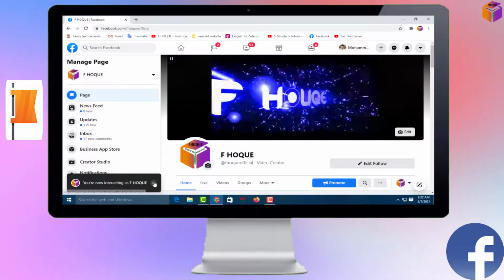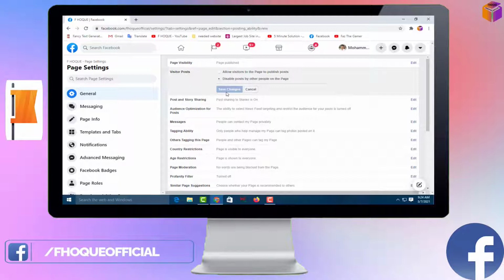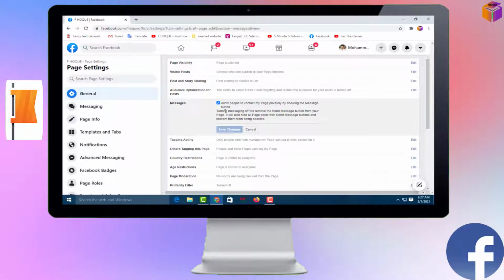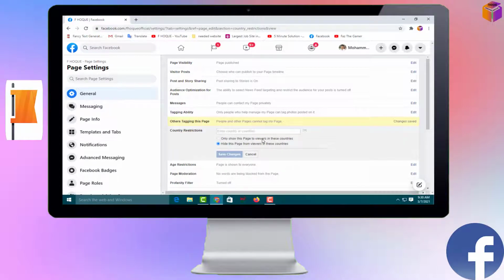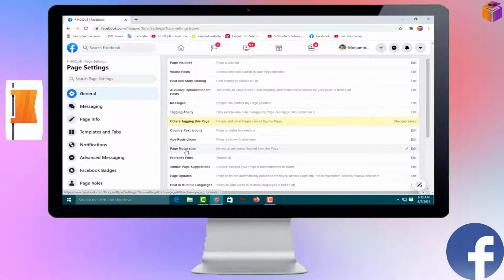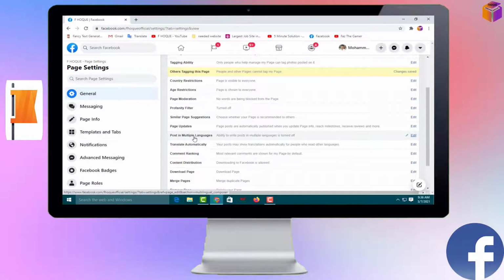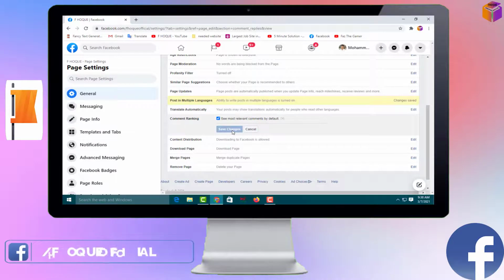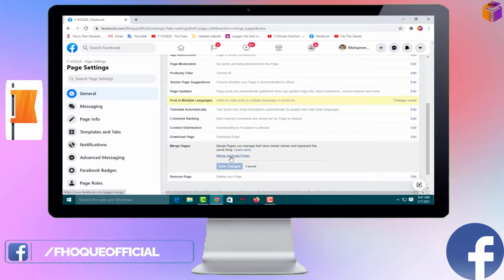Important Settings of Facebook Page. fb Page Settings. Updated 2021. | F HOQUE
Hello Friends,
In this video you will find that how to make important settings of facebook page or you can say why you need to do these settings if you have a facebook page. After creating a facebook page your work is not yet done. So by review these all settings you can determined that yes your fb page has been created perfectly and also you can access your facebook page perfectly because you will know that what type of permission you have to provide and what you need to restrict for the visitors.

From
F HOQUE.